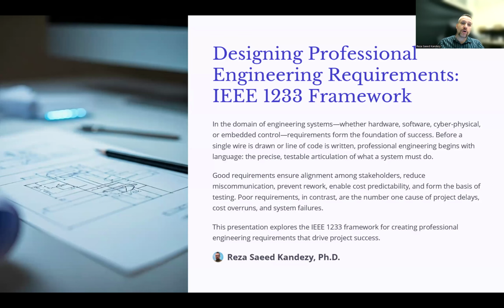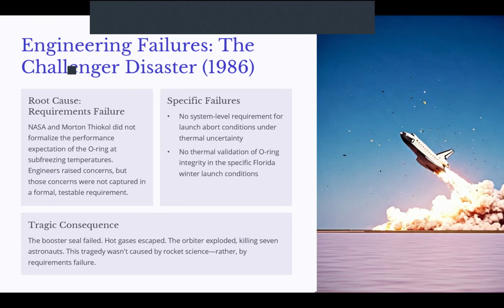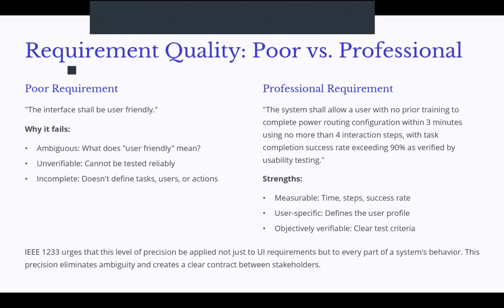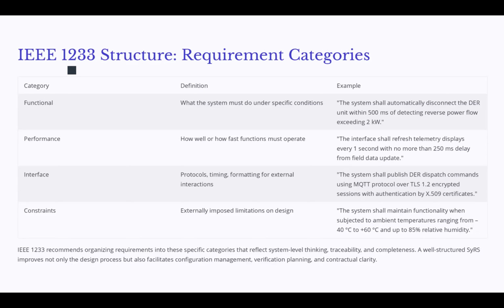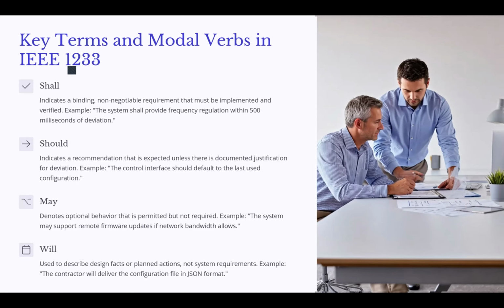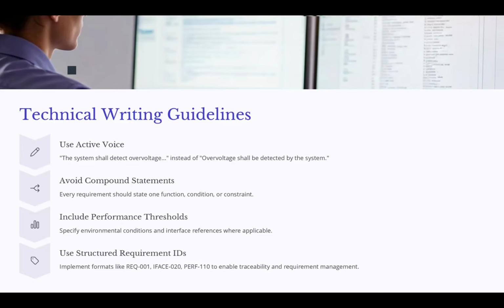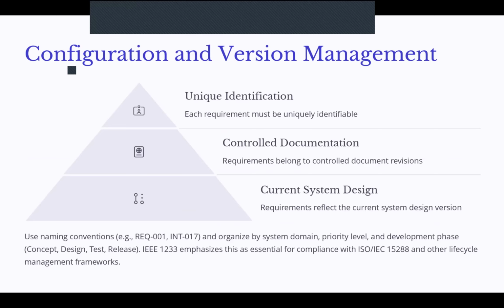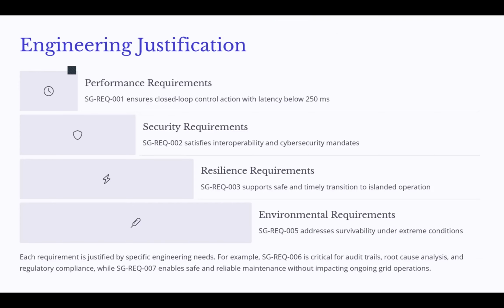IEEE 1233 Designing Professional Engineering Requirements Framework